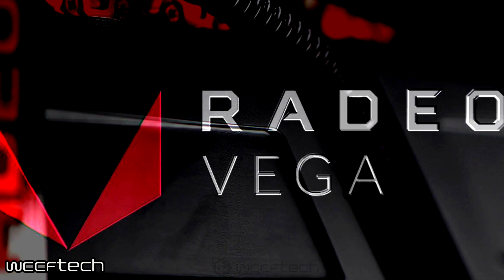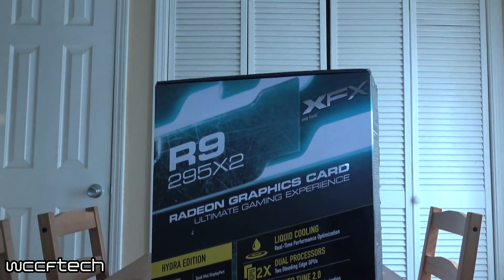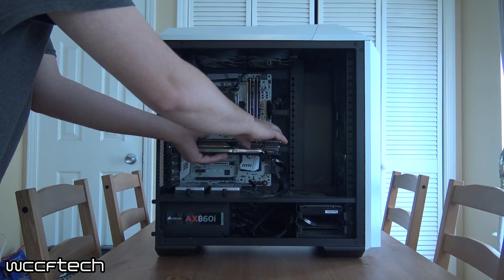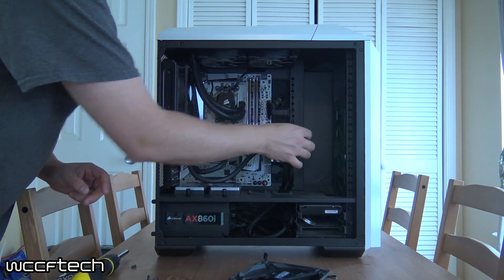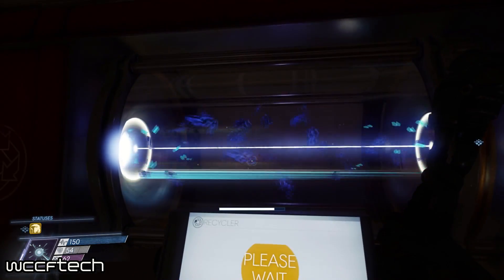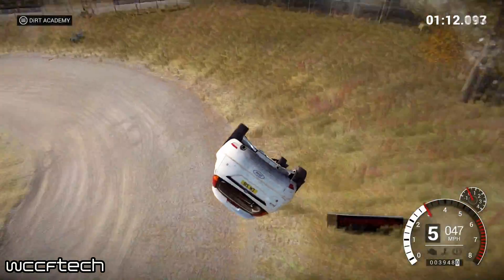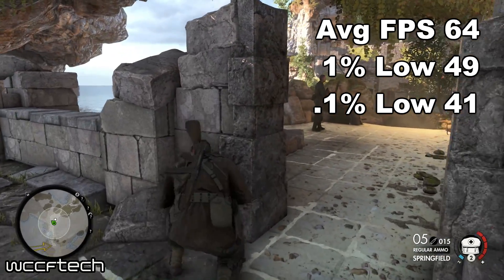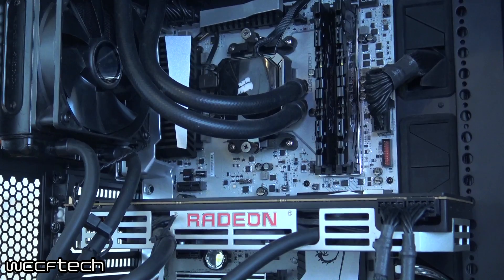Radeon R9 295x2 in 2017 | Can It Still Drive 4k Gaming?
With all the talk of a dual RX Vega graphics card, we really felt tempted to pull the Radeon R9 295x2 back out and see just how much juice was left under the hood.  Testing only games from 2017 at 4k we got a little more than we bargained for!